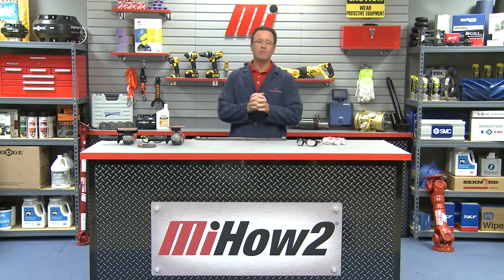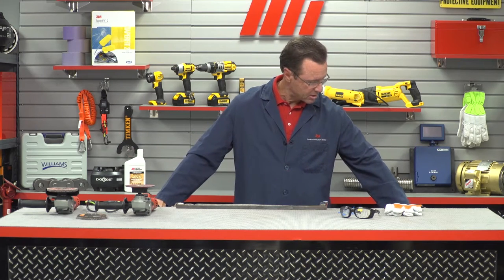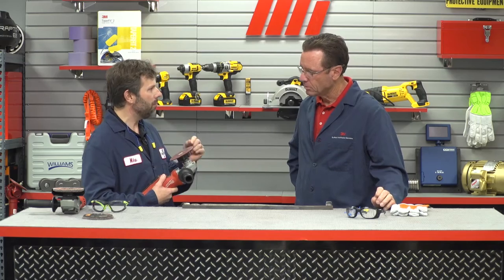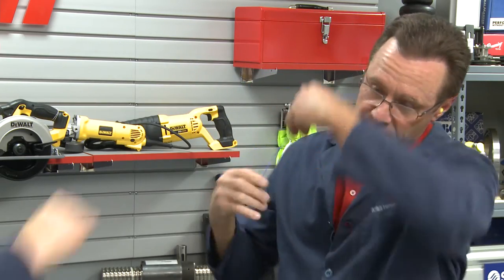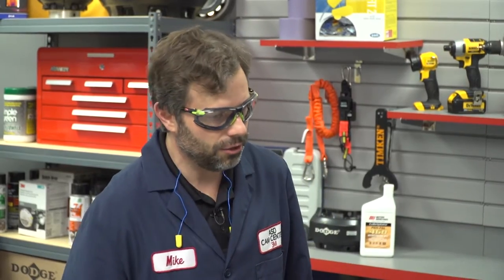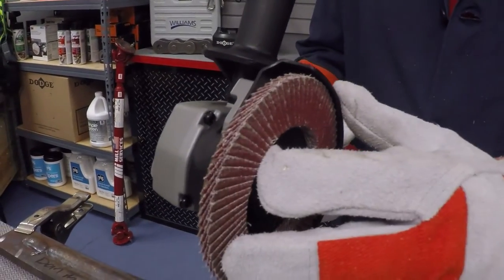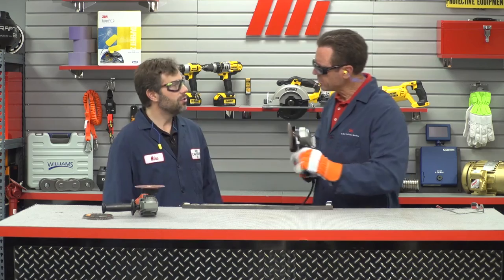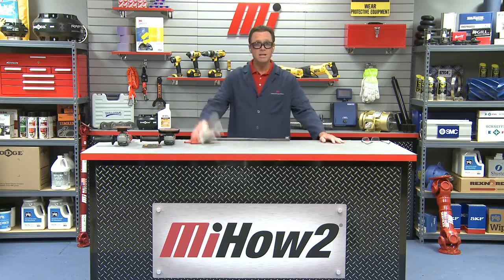MiHow2 - 3M - Cubitron II Abrasives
3M demonstrates two different types of abrasives and explains the benefits of each. For more instructional videos on various products, please visit MiHow2.com.